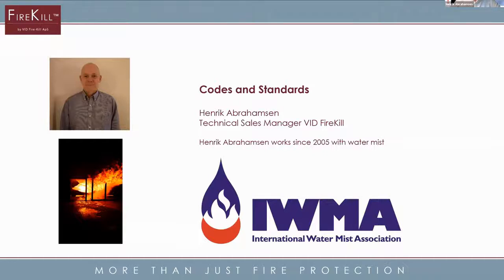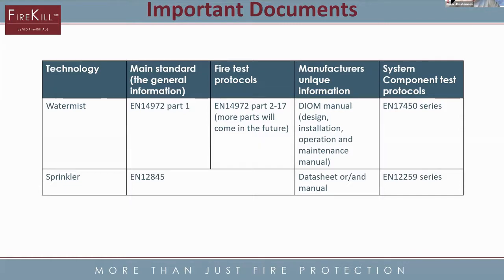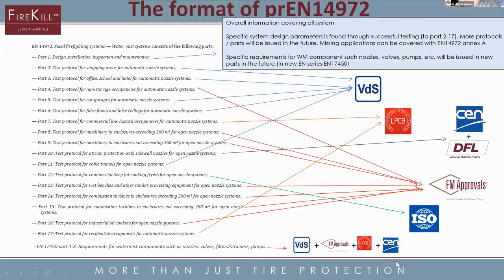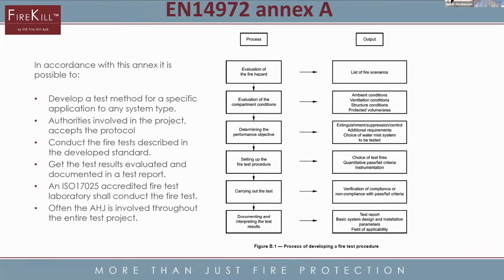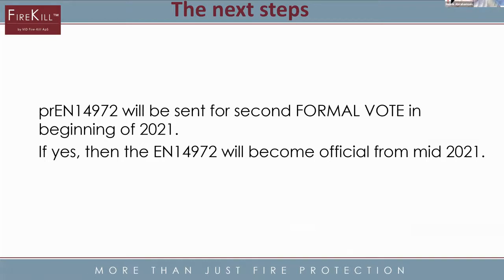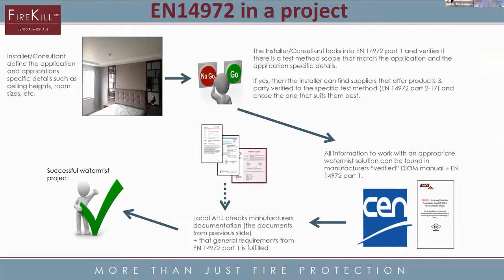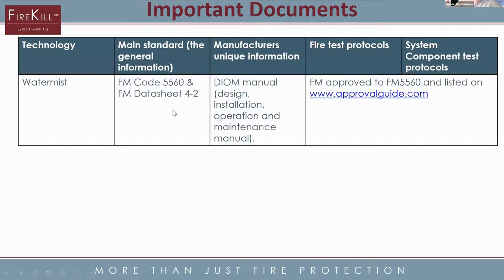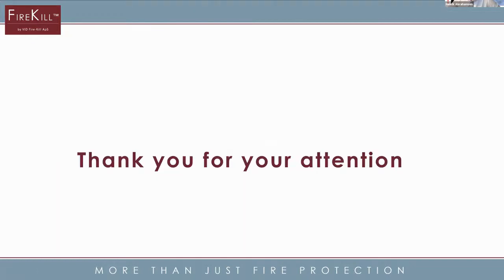IWMA Webinar Series Oct 2020 / Codes & Standards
Henrik Abrahamsen (VID Fire-Kill) was one of the speakers during an IWMA webinar on 22nd October 2020. He gave a presentation on "Codes & Standards" like EN14972, NFPA 750, FM 5560 ...